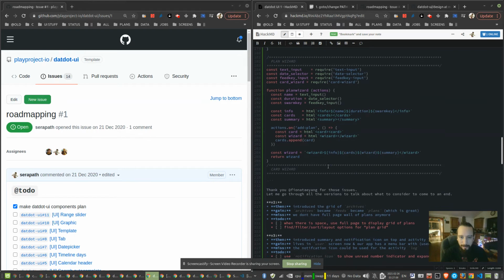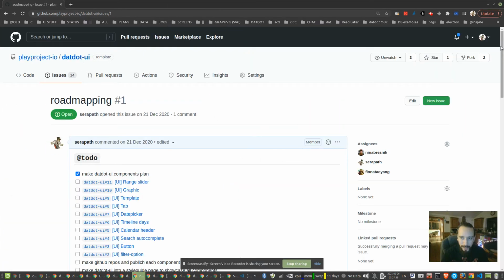[datdot worklog] datdot-ui components + datdot statemachine scenario simulation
1. working on datdot-ui components breakdown structure
2. helping setup datdot statemachine scenario simulator